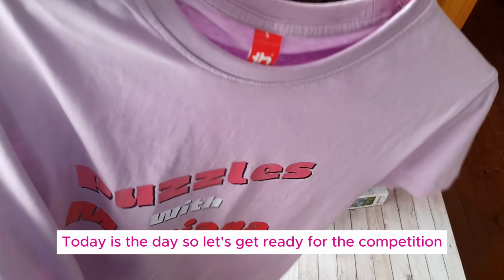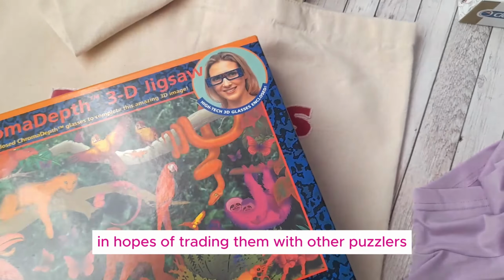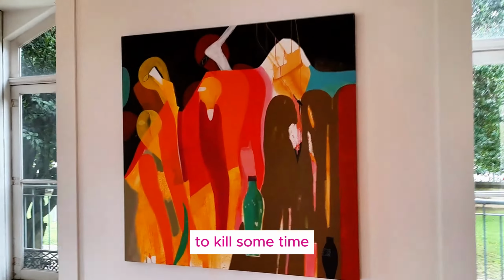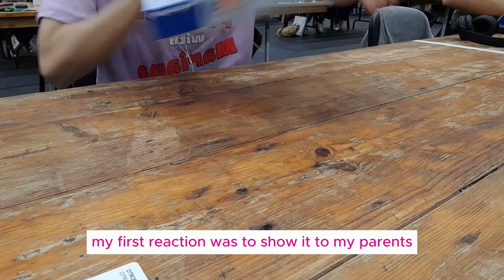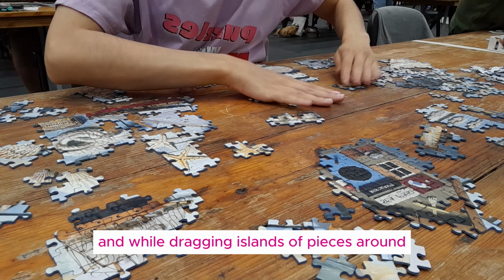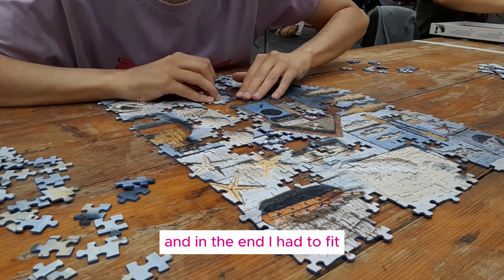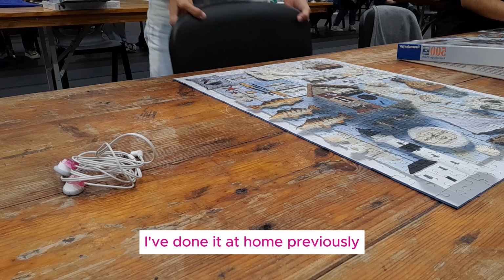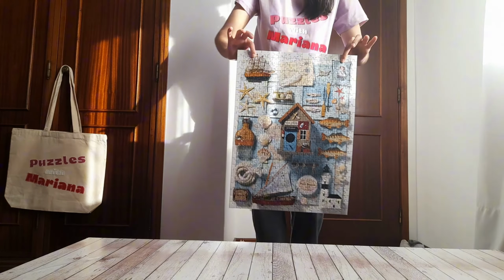🇬🇧 EN | National Championship of Puzzles - Vlog Day!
It's competition day!  Join me on my exciting journey to the very first Portuguese National Championship in Paredes, Porto, Portugal.  This week on Puzzles with Mariana, we unpack the pre-game jitters, explore the competition venue, and witness a true surprise!

Let's see how this competition worked out, and if I got any better!

This is a special video as it's not just about puzzles! And next week, a new series is about to start with mini-puzzles.